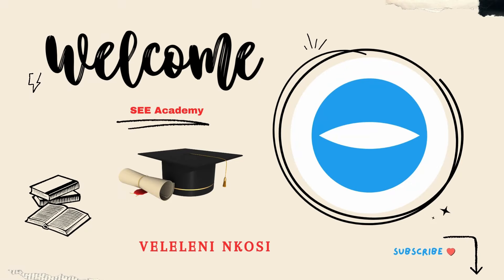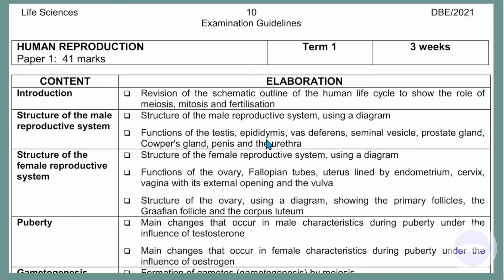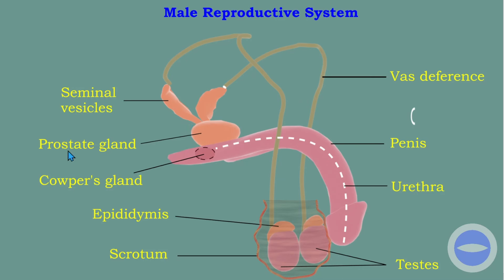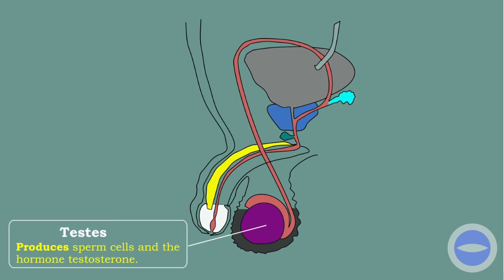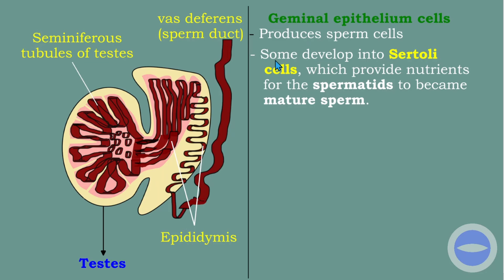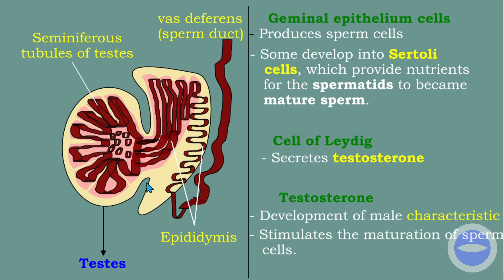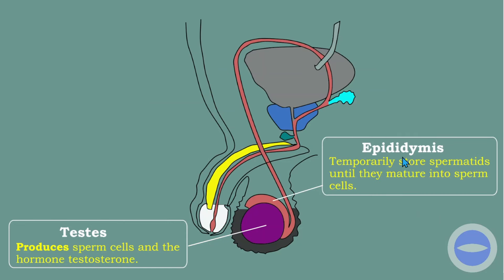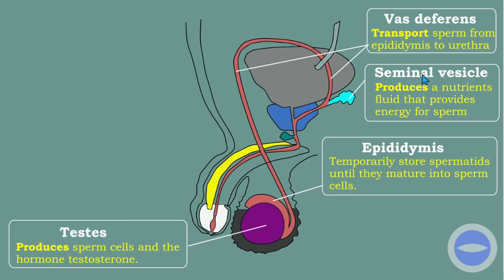Life Science Grade 12 | Male Reproduction System | Functions of the parts .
In this video we discusses Human reproduction system, more specifically we discusses the male reproduction system. Life science grade 12.